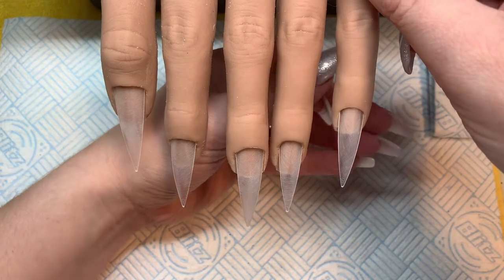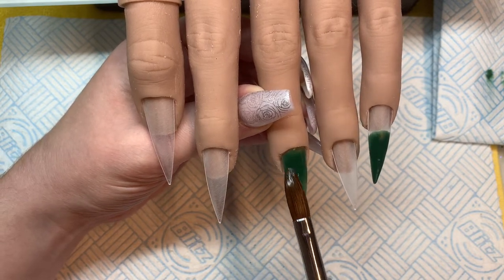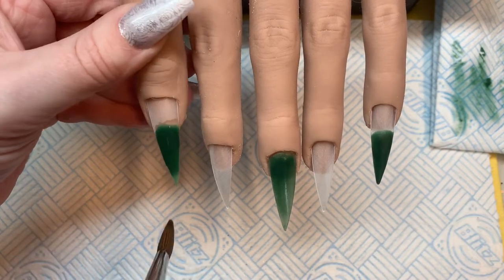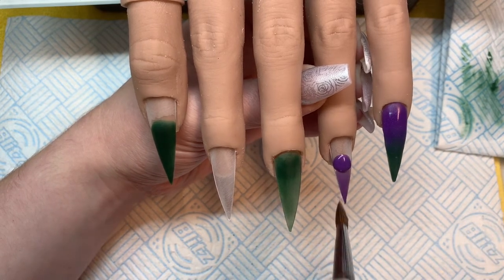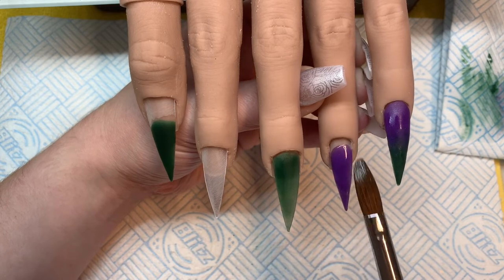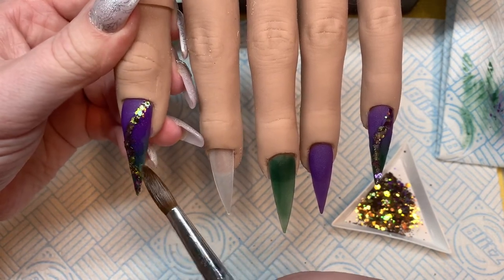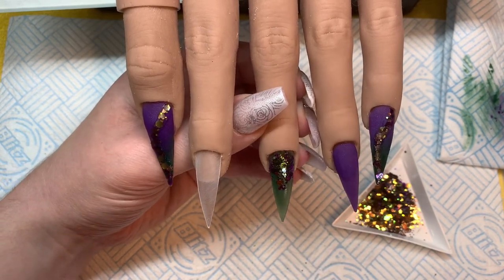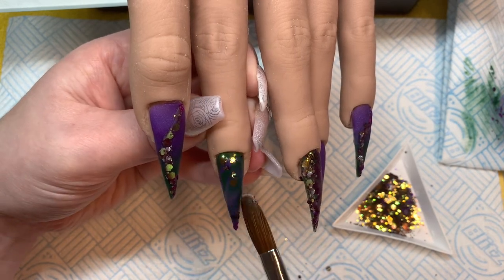Purple and green peacock acrylic nail art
The products used today:-

Cjp grass hopper and purpelicious
Water decal from eBay
Clear jelly stamper from nail.supplies
Glitterstella Willy wonka

If you were interested in the sites for my sisters jewellery sites they ship internationally, it is:-